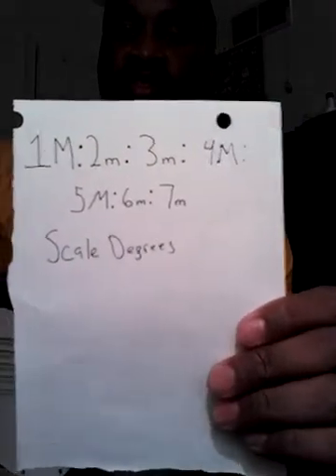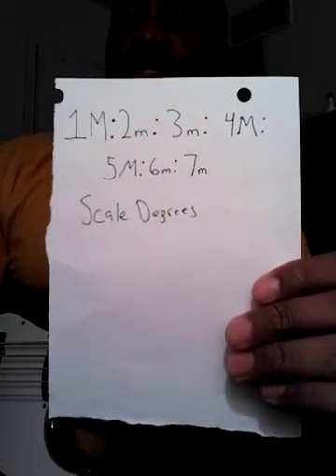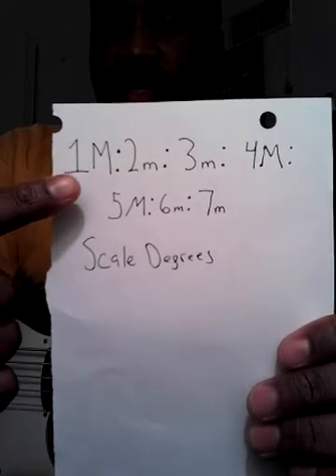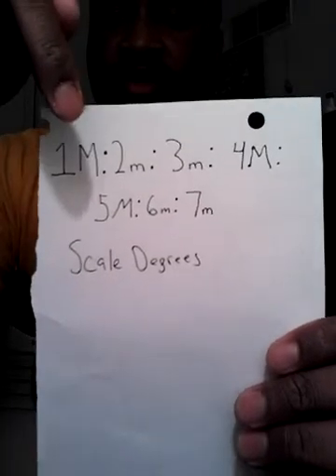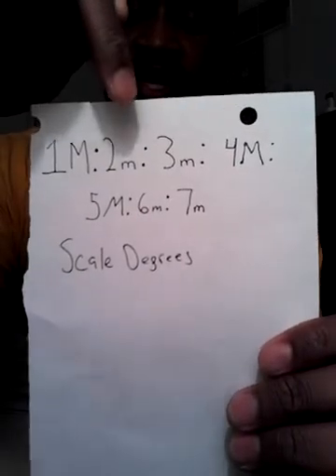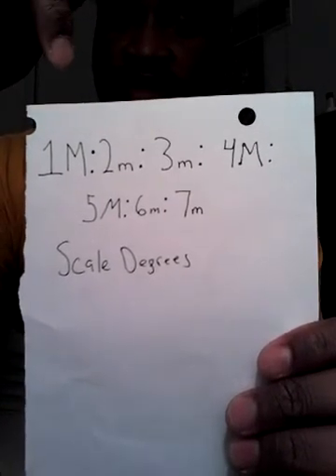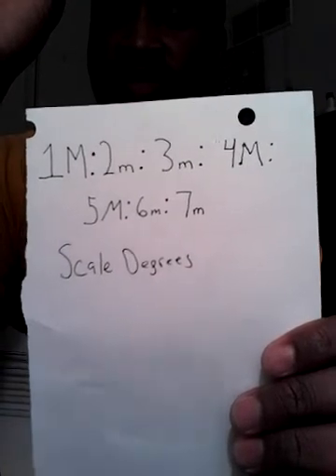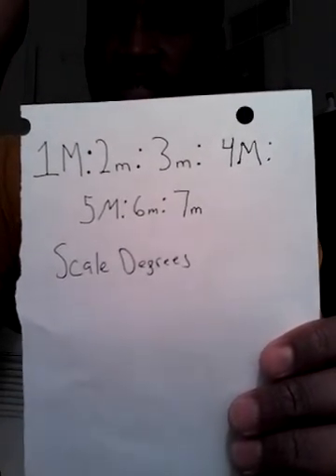Theory Bass Lesson: Scale Degrees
Steppin our game up with scale degrees and chord relations.